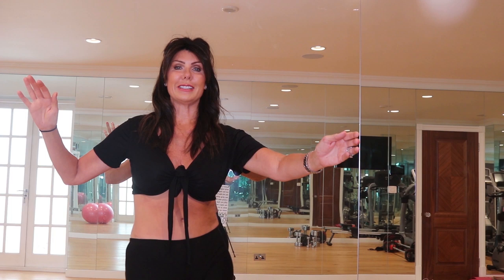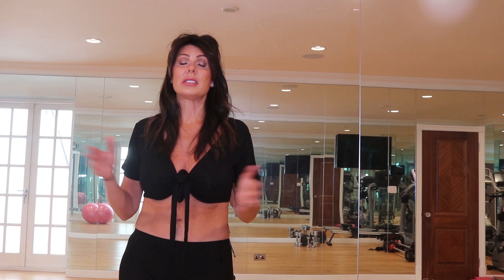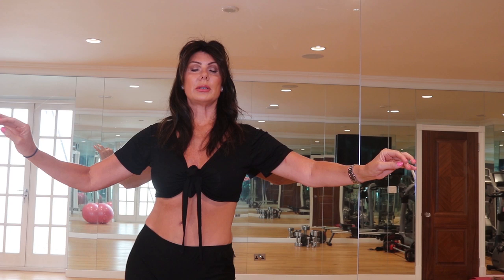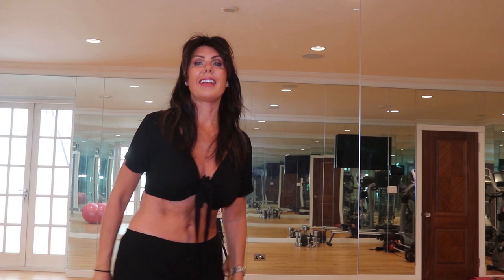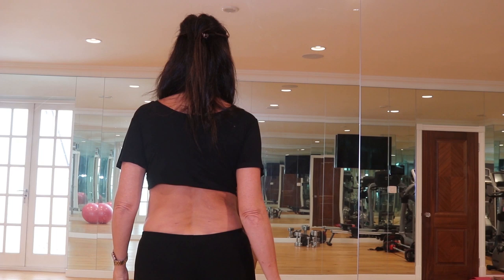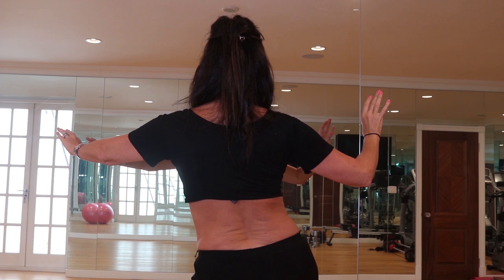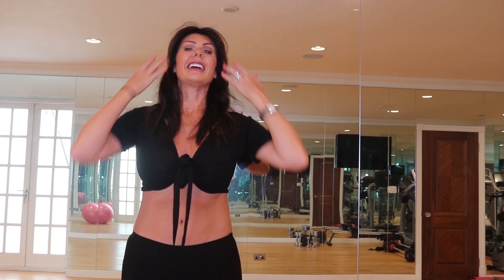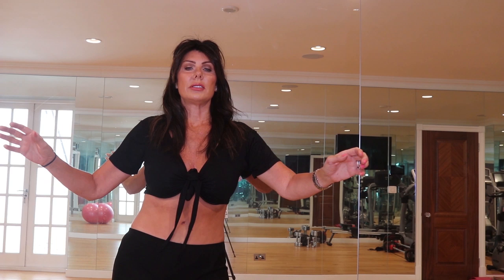A simple belly dance move to get you started!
As you may know, I was a professional belly dancer and performed regularly throughout the Middle East.  I then taught this beautiful and exciting dance for many years in the UK.  My channel is devoted to fighting the ageing process and practicing a healthy lifestyle.  I have now decided to include a simple belly dance move as a healthy lifestyle isn't complete with dancing!  All dance forms are extremely beneficial to our health both physically and particularly, mentally.  Belly dancing, apart from being the most fun way to exercise, it is an extremely effective form of exercise when done correctly.  This video explains isolation which is what makes belly dancing so very unique and mesmerising.  By practicing correctly, you can target key areas and create the famous Hour Glass Figure.